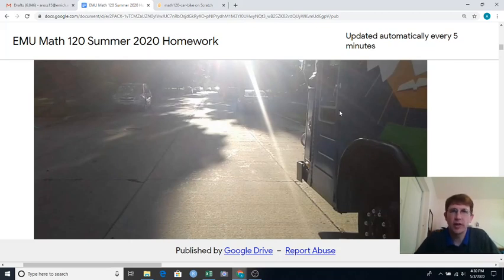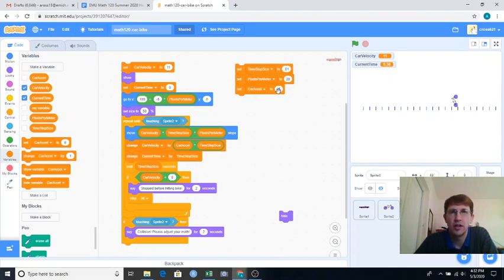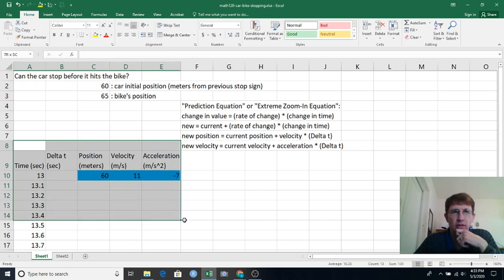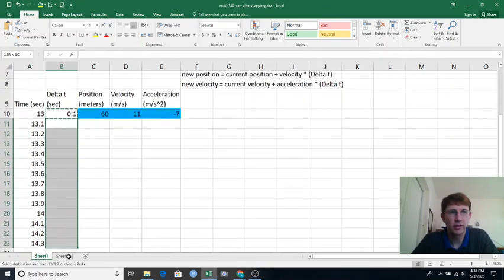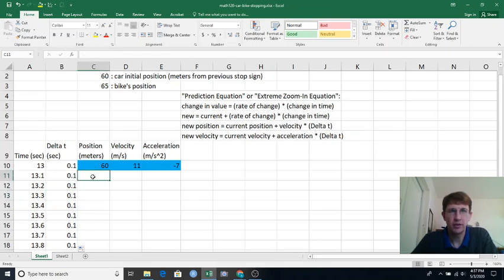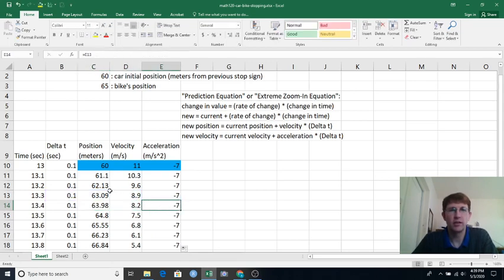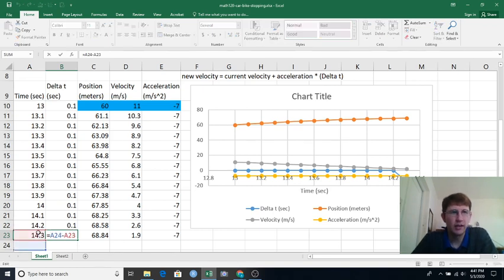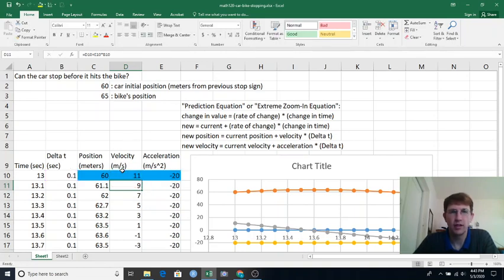math120 ch00c stopping a car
How hard does the car have to brake?
It's a good idea to construct the spreadsheet on your own as the video goes along.
You can get a template of the Excel file
* or from our Canvas course shell, in Files/misc/math120-ch00-three-starting-examples.xlsx
(it's better to download and use Excel than to use in Google Sheets)

Here is the link to the Scratch animation, in case you are curious (it is 110% optional)

PS: Not every good calculus class has to have a cheesy animation. I was joking about that.